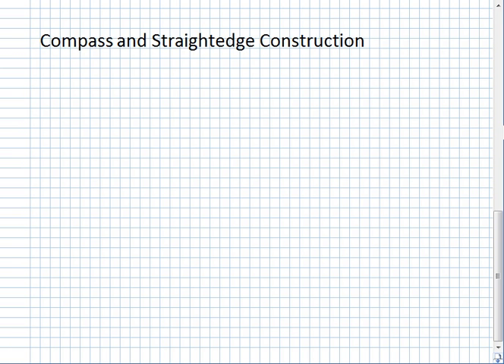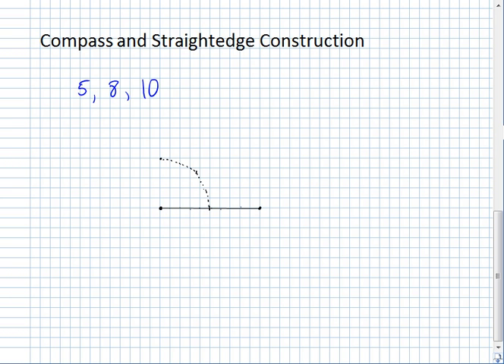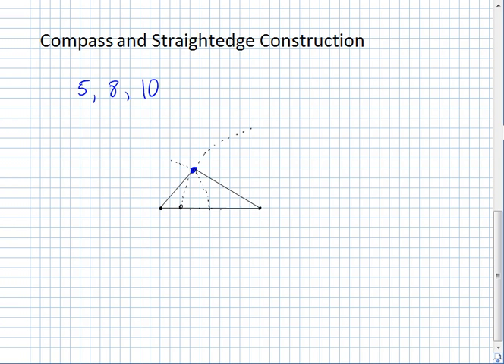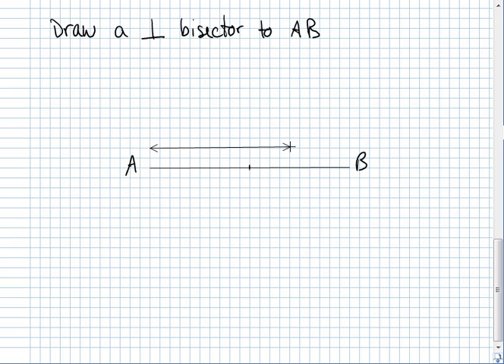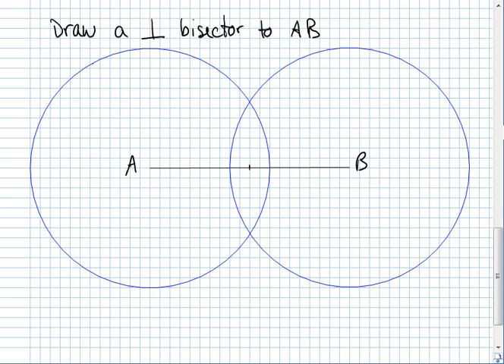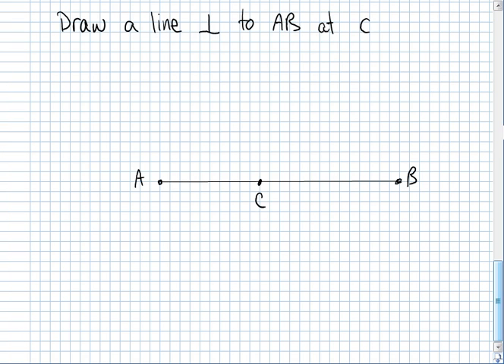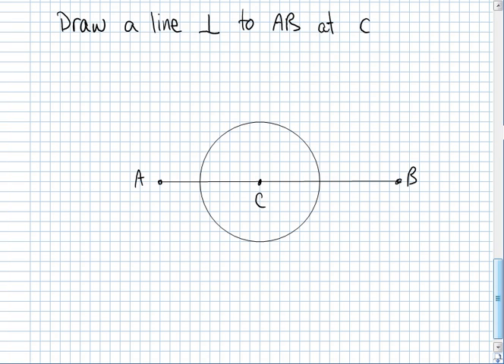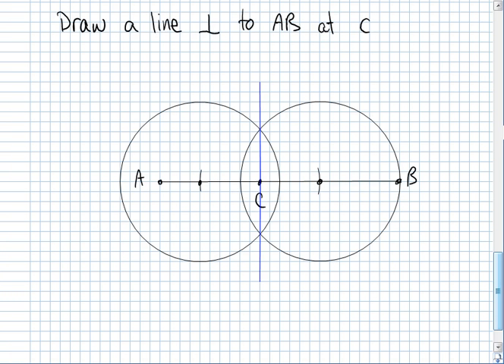FOM 11 2.4 #1